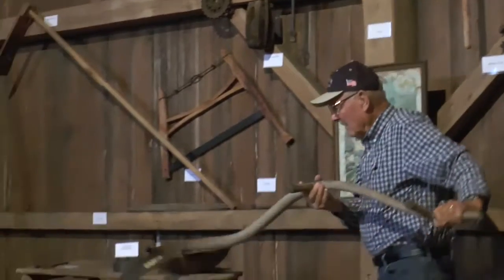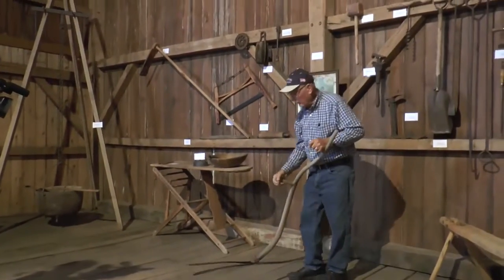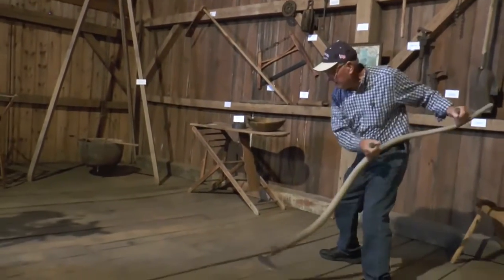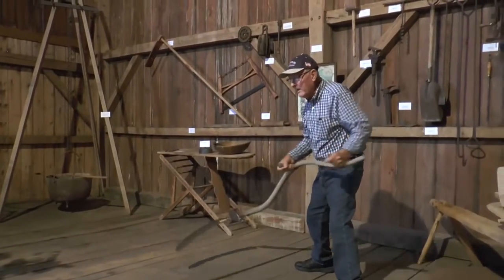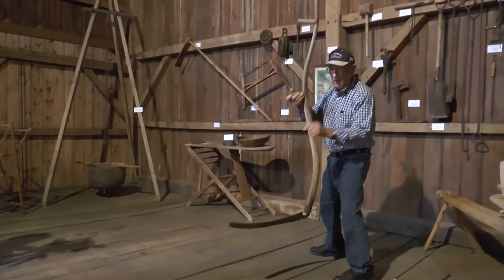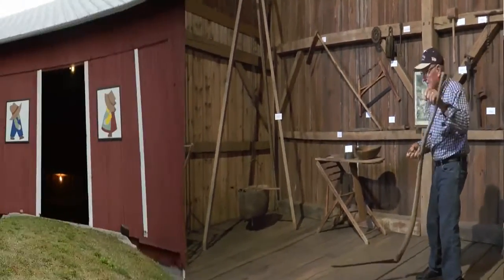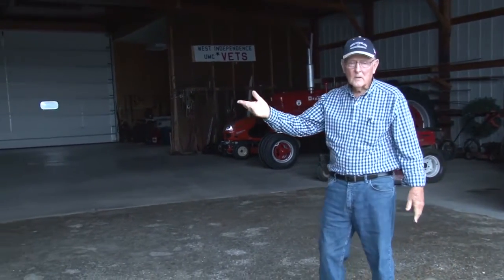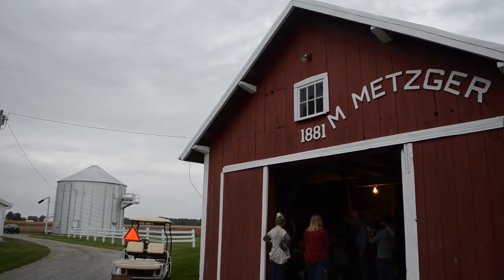"Farm Narrative" by Macaulay Michael Williams & Megan Adams (Kairos 22.1 Praxis)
Mac's documentary showcases Mr. Metzger's farm. This text is published in the August 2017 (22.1) issue of the Praxis section of Kairos: A Journal of Rhetoric, Technology, and Pedagogy. Kairos is a free, online, peer-reviewed scholarly journal available